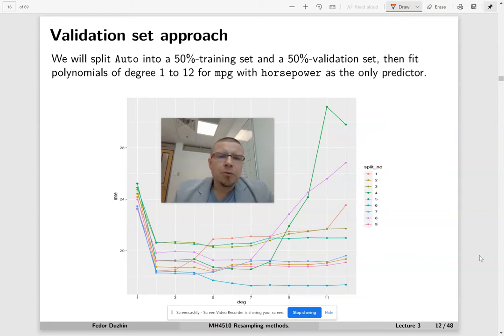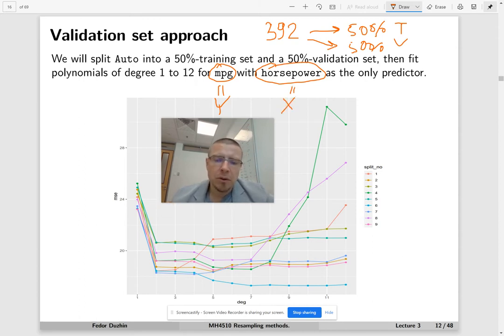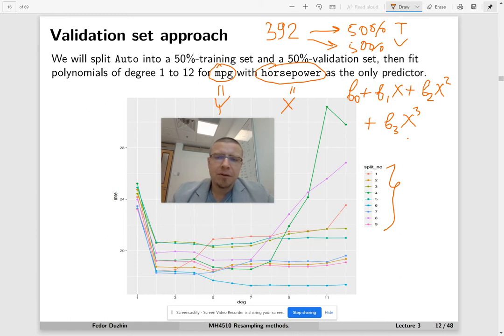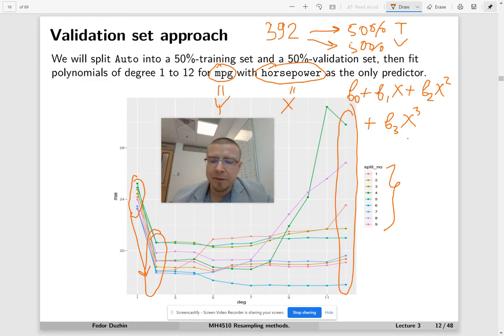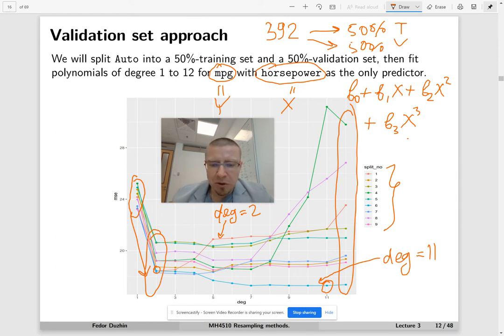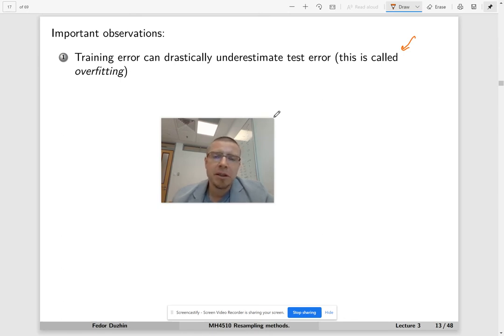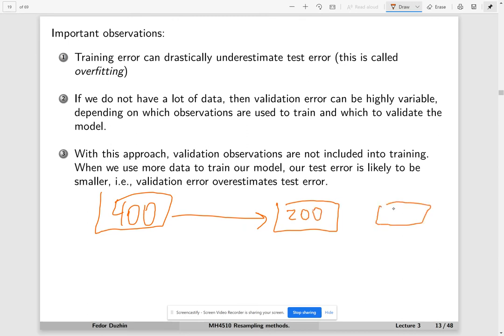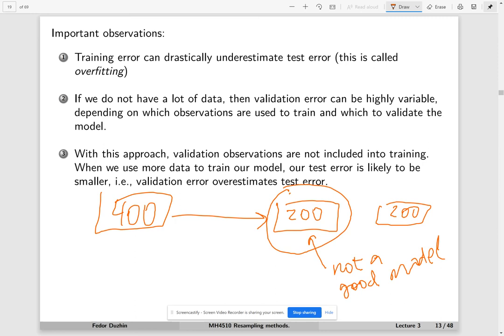MH4510 Lecture 3 part 2 - validation set approach to estimate test error